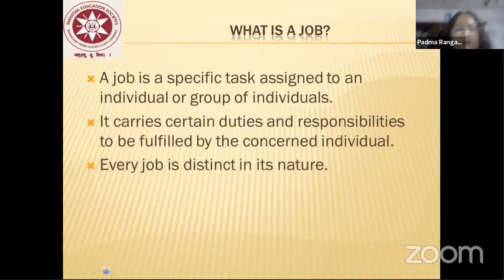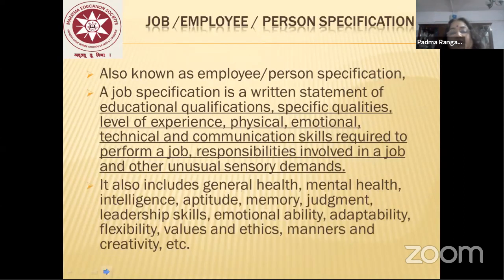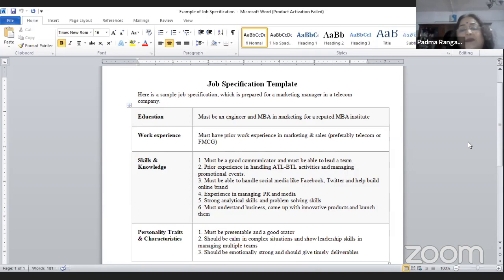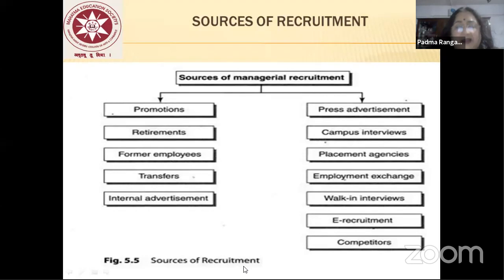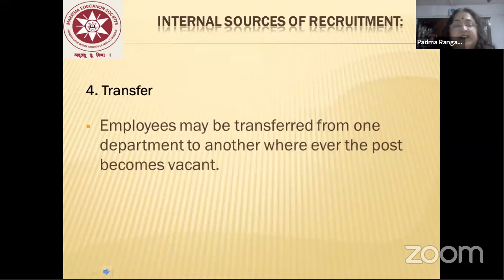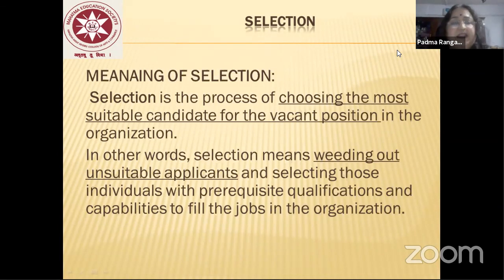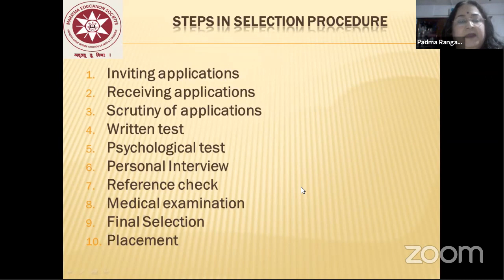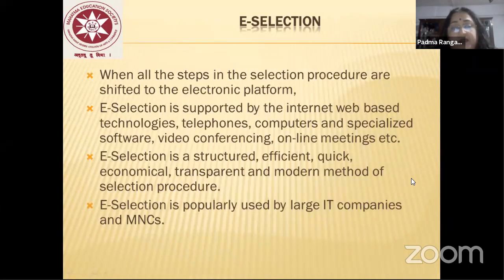Padma Rangan's Zoom Meeting